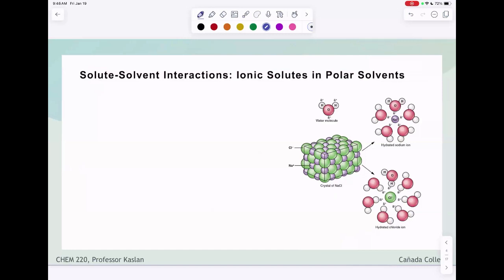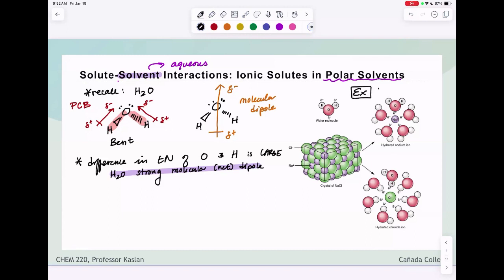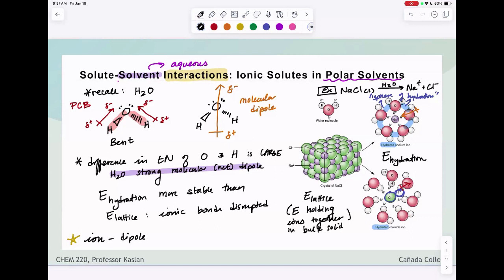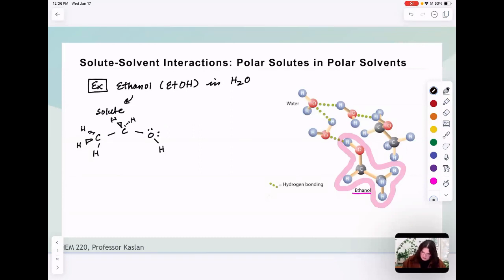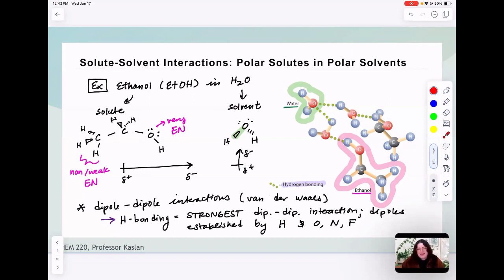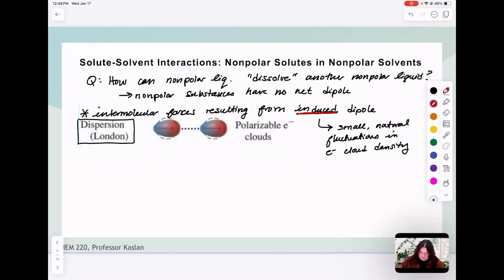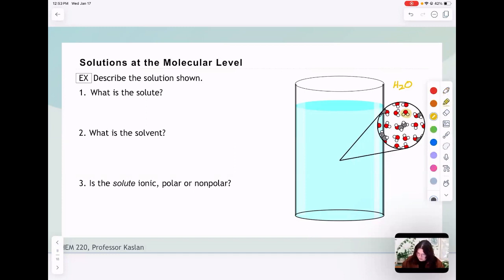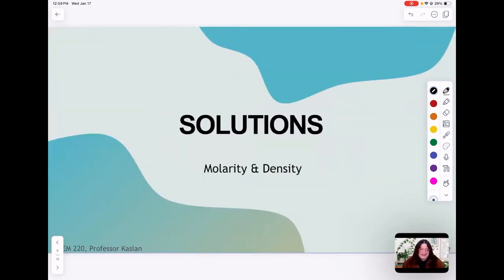Solute Solvent Interactions Intermolecular Forces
Exploring the intermolecular forces between the, "like dissolves like" rule of solutions.